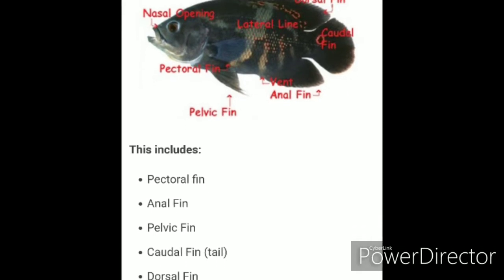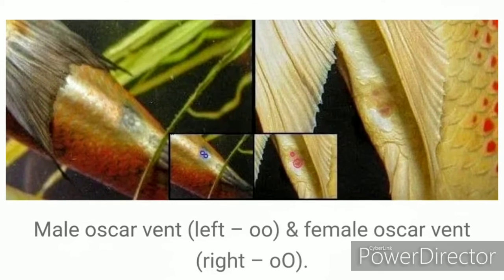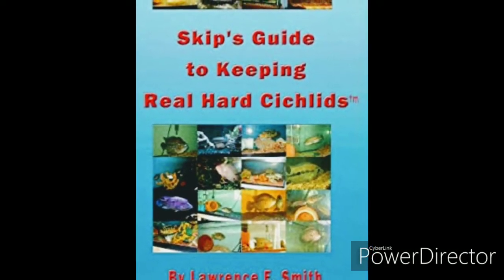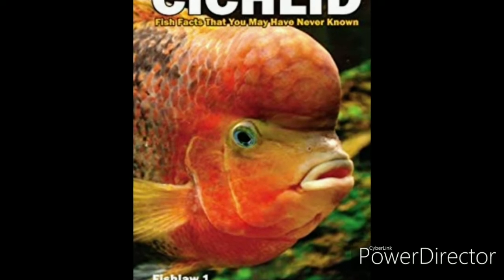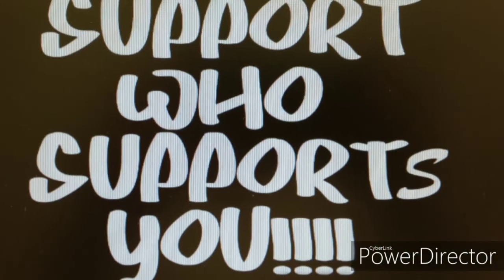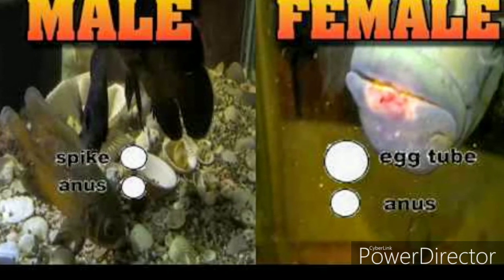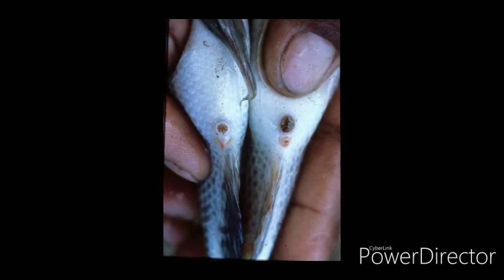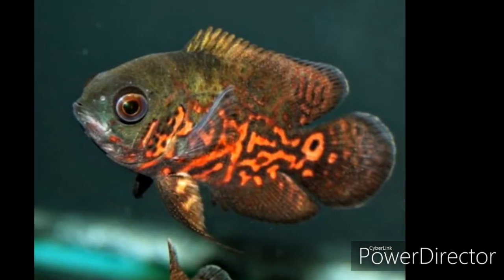Debunking The Astronotus Oscar Cichid Vent Myth Through Research/Science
Photo: Were collected for research purposes only by way of the internet.